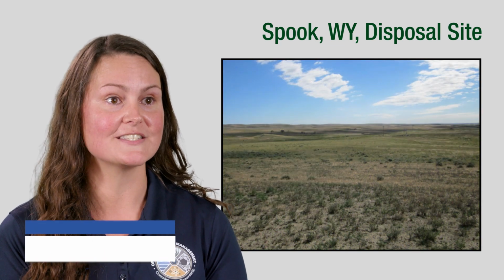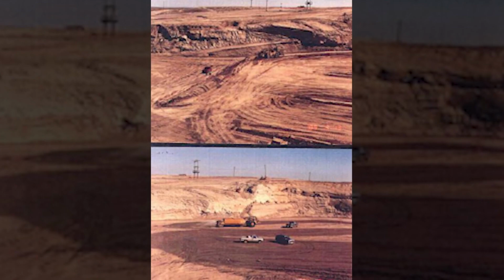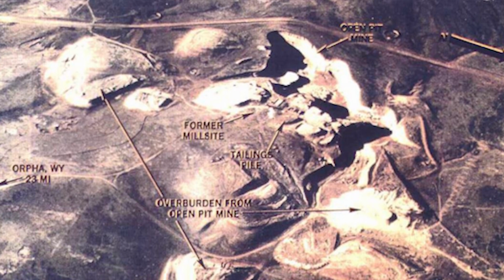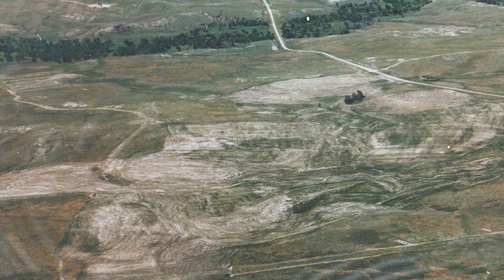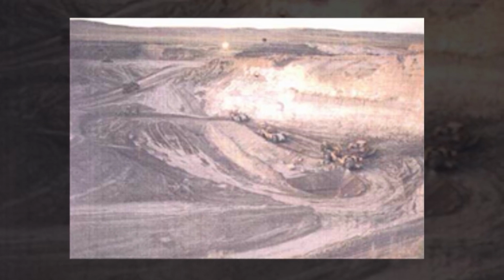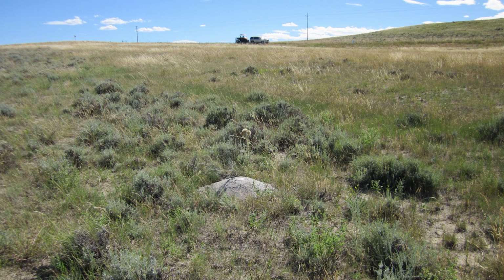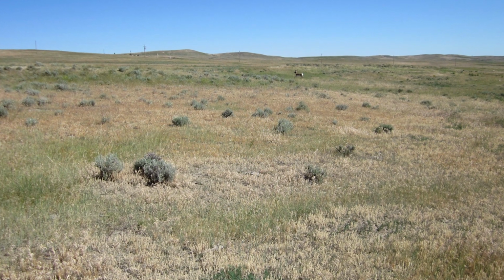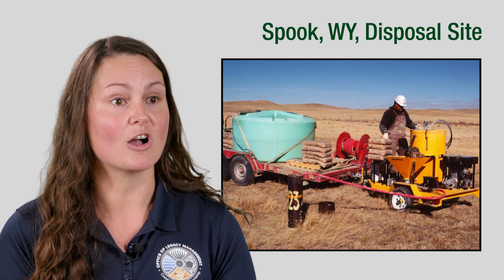Spook, WY, Disposal Site (Office of Legacy Management Site Video)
Site Manager Mary Young gives a brief history of Spook, WY, Disposal Site. To learn more visit energy.gov/lm